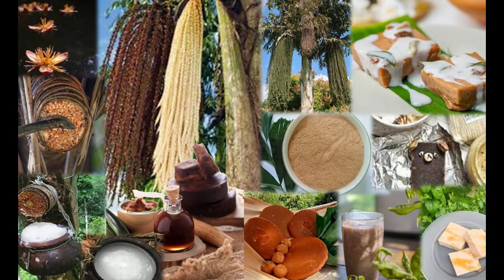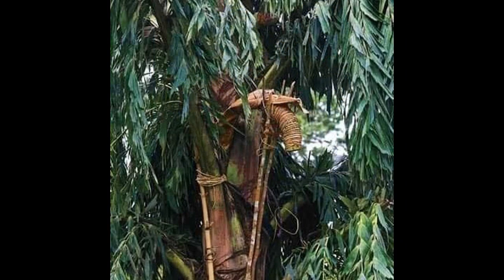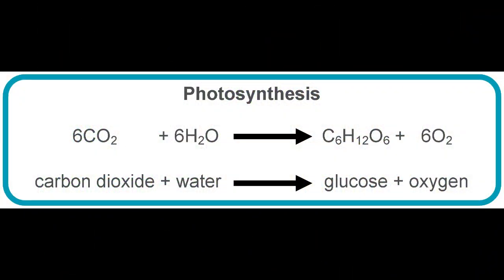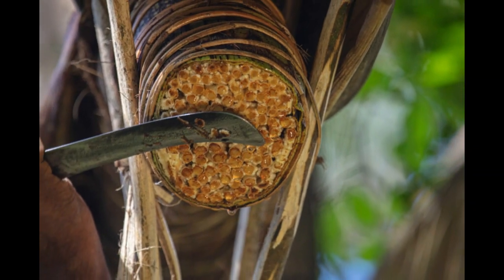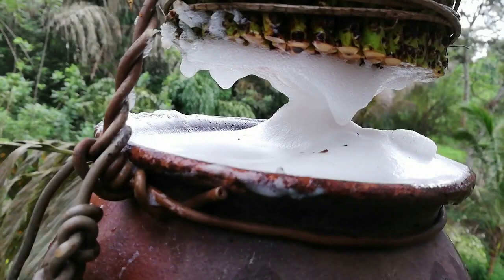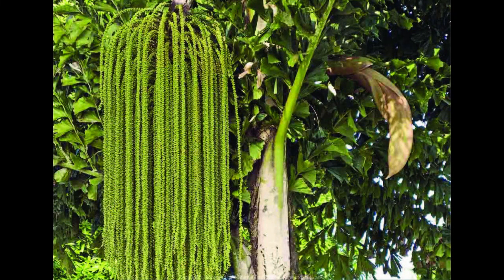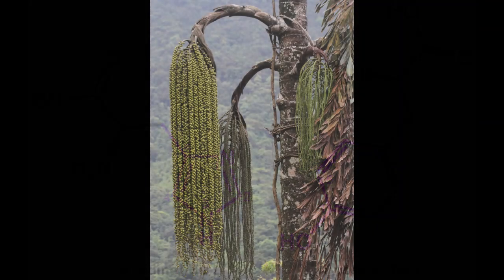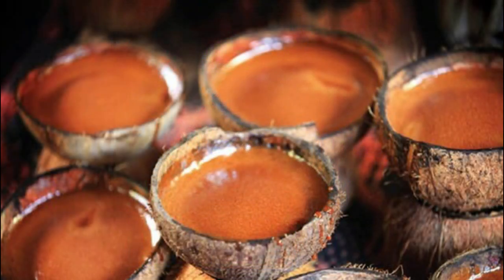All about Kithul Products| කිතුලක වරුණ‍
Video Editing: @theeshyadulmini8327
Authors: Prof. K. Sarath D. Perera (@sarathperera1069), A.D. Theeshya Dulmini (@theeshyadulmini8327)
Journal: OUSL Journal,  Volume 19, Pages 7-29